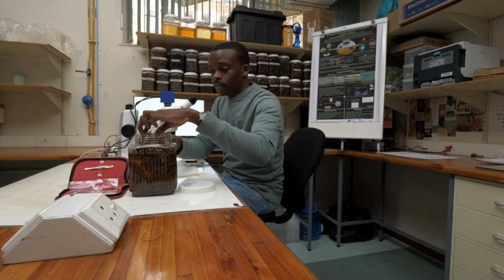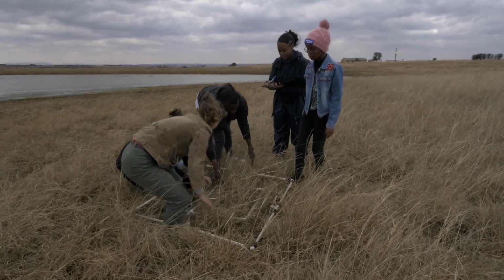NWU Botany - Sustainable Development: National Science Week 2022